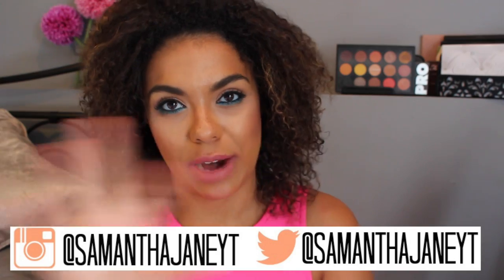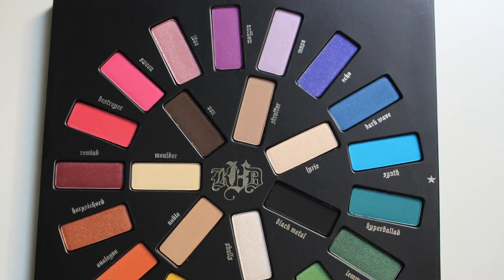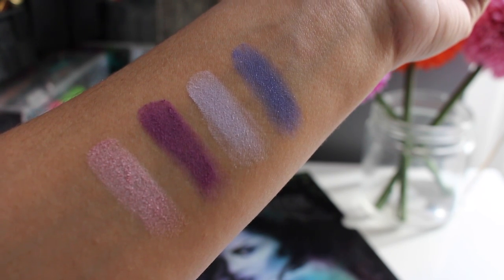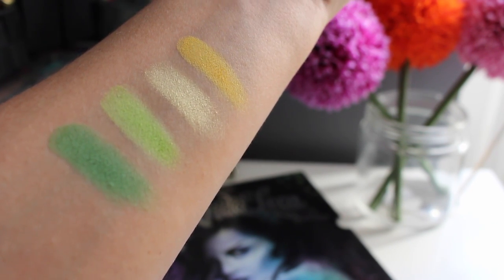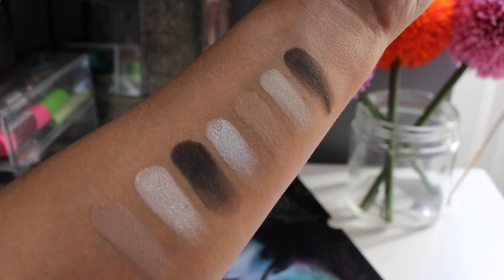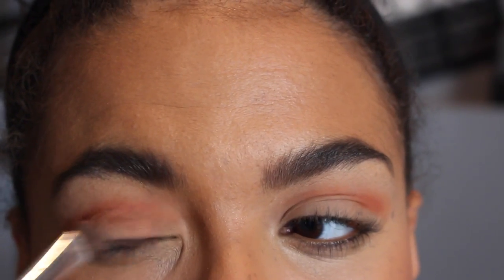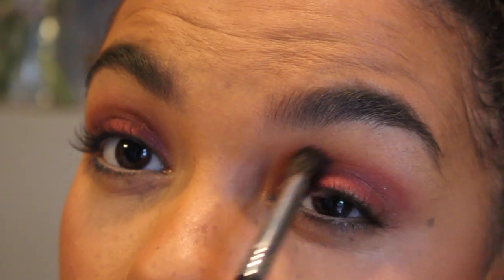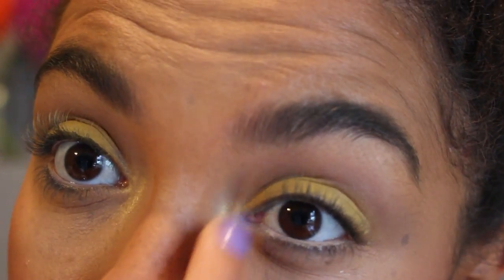Kat Von D Mi Vida Loca Remix Palette Swatches & Review! | samantha jane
Kat Von D Mi Vida Loca Remix Palette swatches, demos of 3 looks I created with it and review!! Have you picked up this palette? Will you?!

Products Mentioned:
Kat Von Di Mi Vida Loca Remix Eyeshadow Palette

FTC: All products purchased by me unless mentioned or they have a * in the description! All opinions are my own and honest, of course! :) - Samantha xx